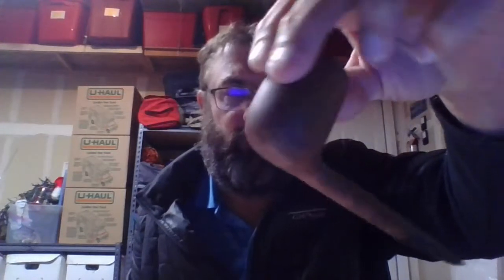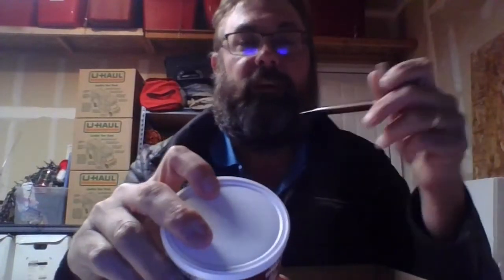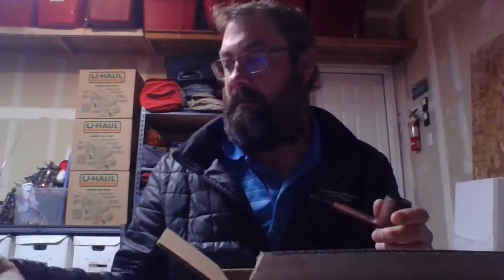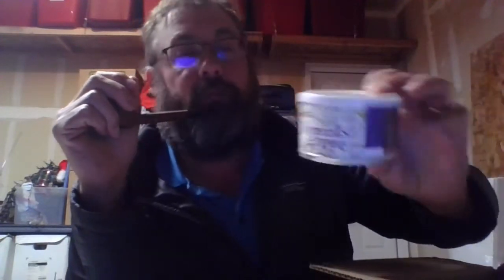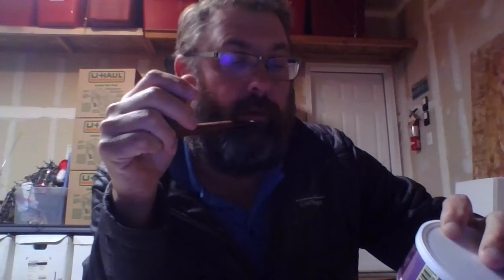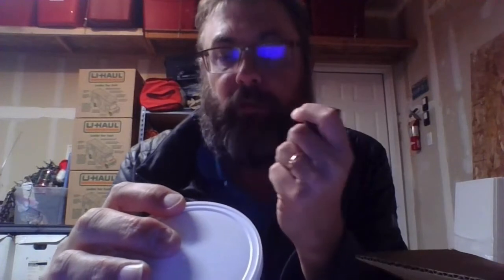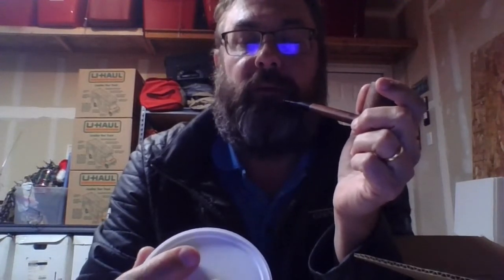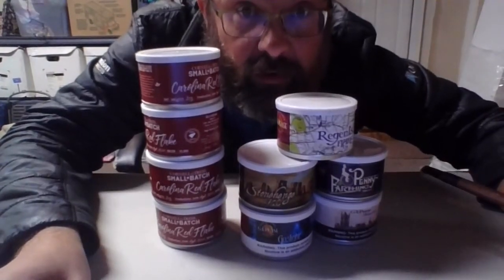YABO of Red Virginia and GL Pease blends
Yup, another box opening. This time we have Small Batch Carolina Red Flake and several GL Pease blends